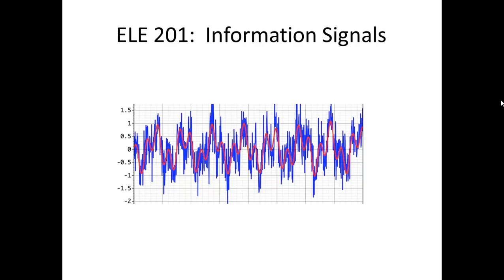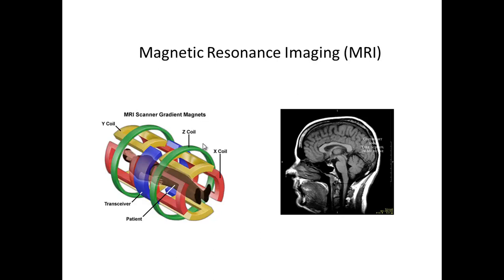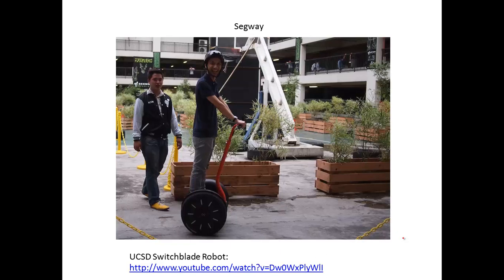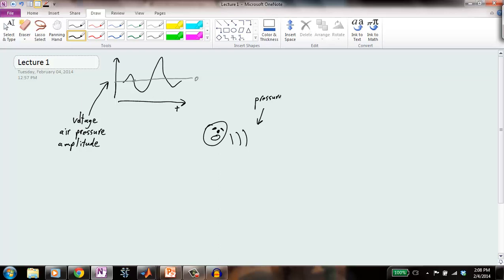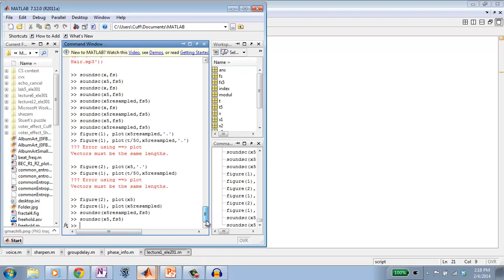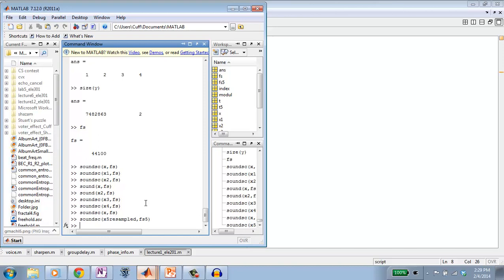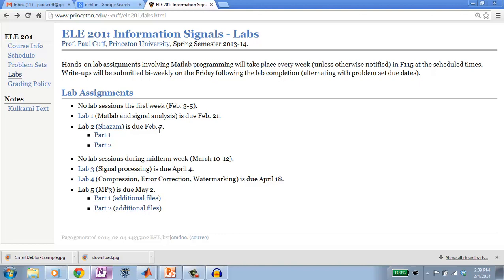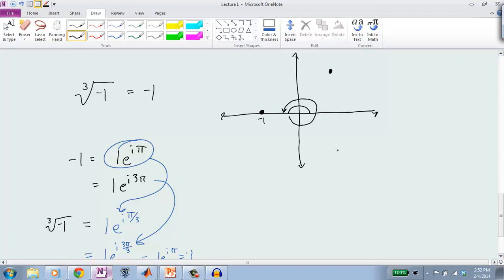Introduction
Information Signals
Lecture 1